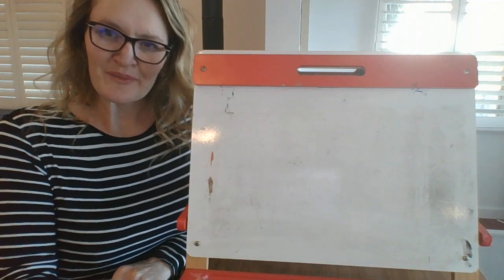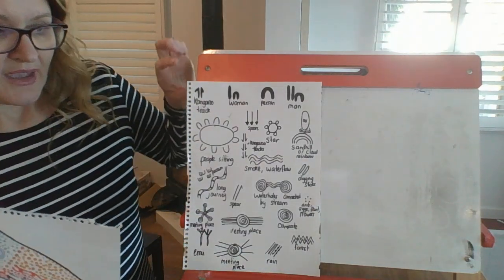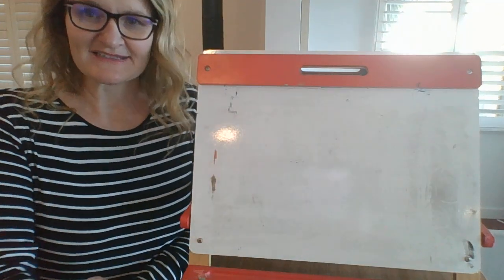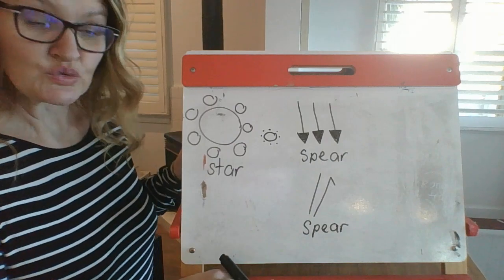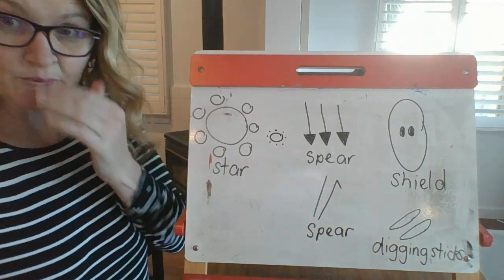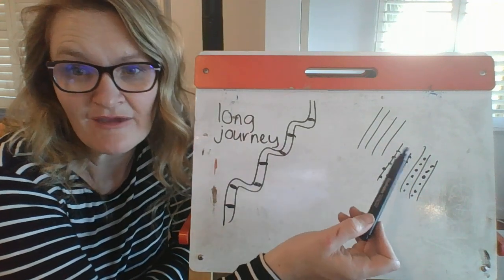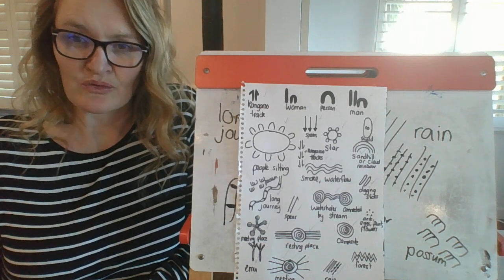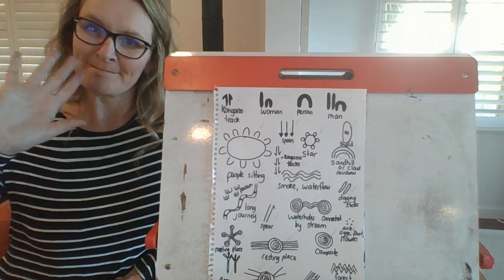Aboriginal Symbol Artwork (Part 1)